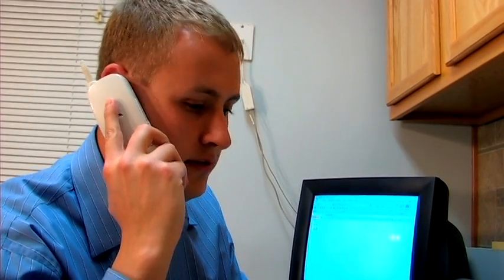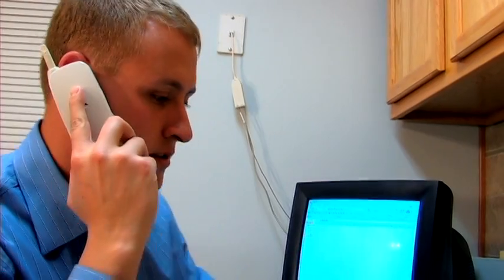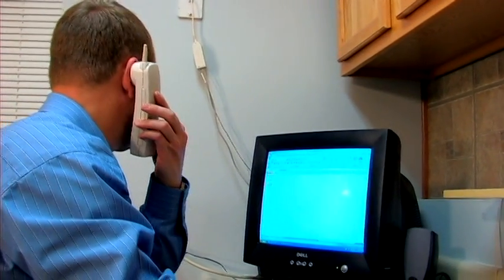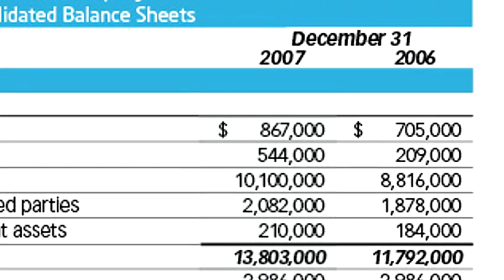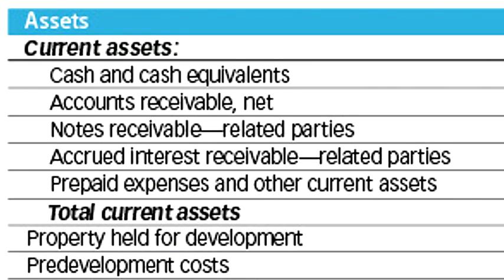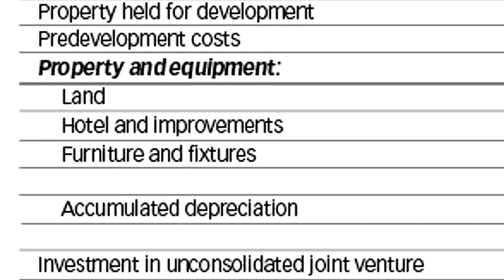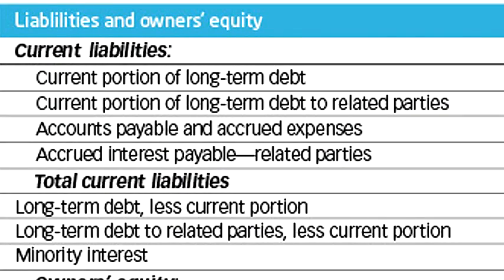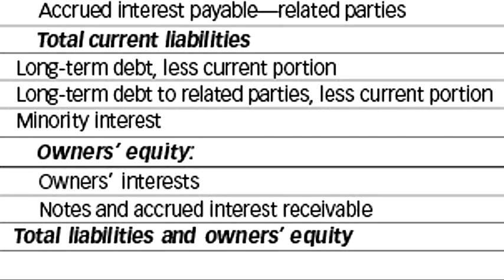Balance Sheets : Balance Sheet Formats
A balance sheet is structured by taking a specific date, calculating assets, calculating liabilities and showing the owner's equity. Discover where debts are included on balance sheets with help from an experienced accountant in this free video on balance sheets.

Expert: Ryan Lavigne
Bio: Ryan Lavigne has over seven years of experience working in accounting and finance.